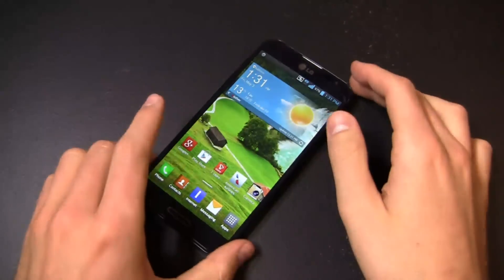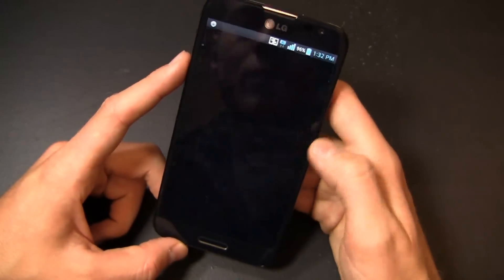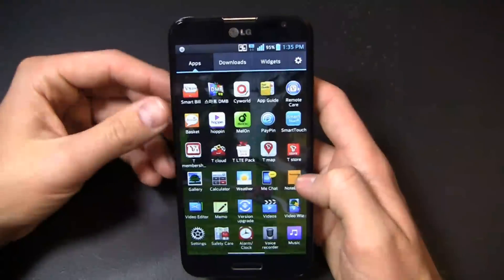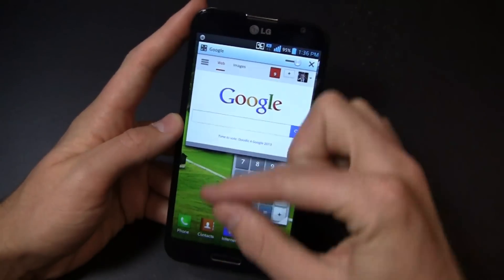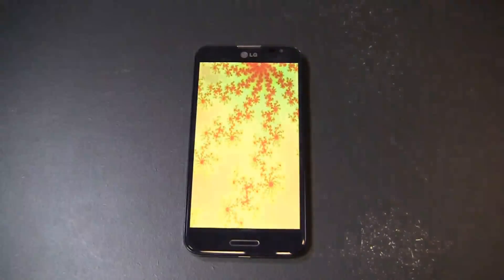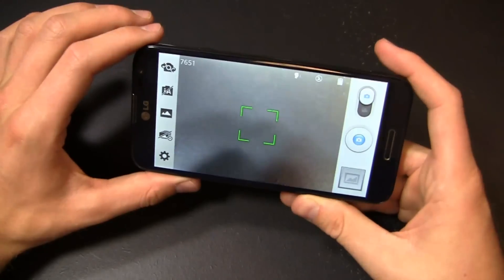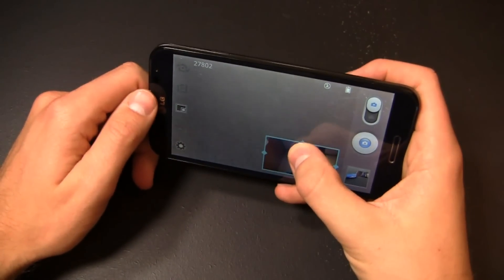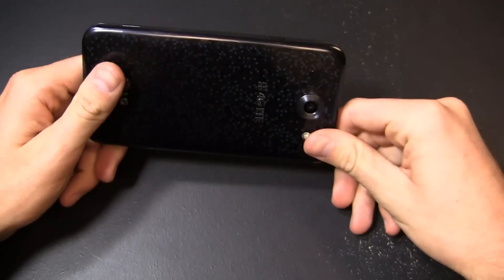LG Optimus G Pro Review Part 2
It's coming soon to AT&T, and Aaron's diving into the nitty gritty of the (international) LG Optimus G Pro, a serious competitor to the popular Samsung Galaxy Note II.  Offering a 1.7 GHz quad-core Snapdragon 600 processor, the Optimus G Pro packs a 5.5-inch 1080p HD display, 13-megapixel camera with 1080p HD recording, 2 GB of RAM, a 3,140 mAh battery, and Android 4.1 Jelly Bean with LG's UI.  It's coming very soon to AT&T with 4G LTE connectivity and a $199.99 price point.  Is it worth choosing over the Galaxy Note II due to the higher specs, or do the software features of the Note II outweigh the specification enhancements?  Part 2 of 2.